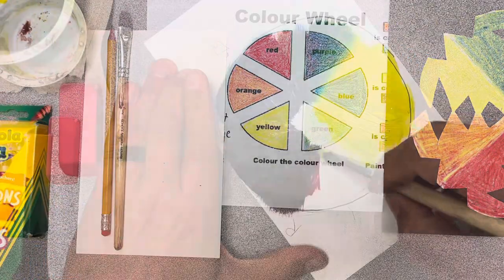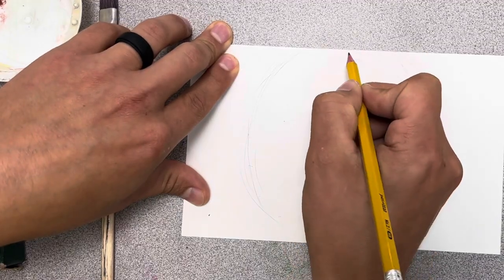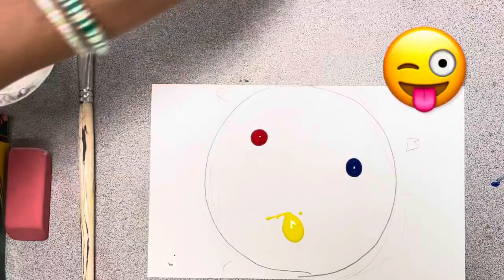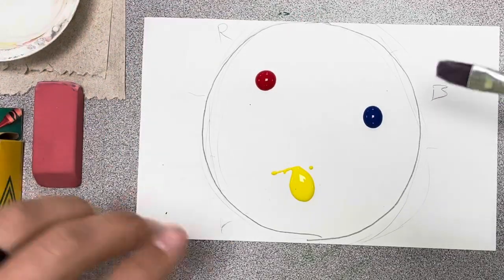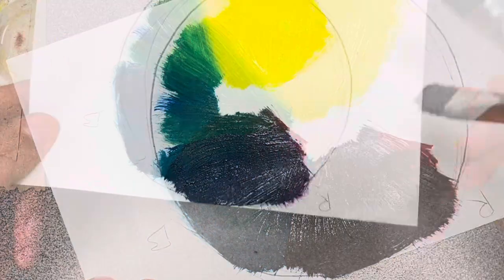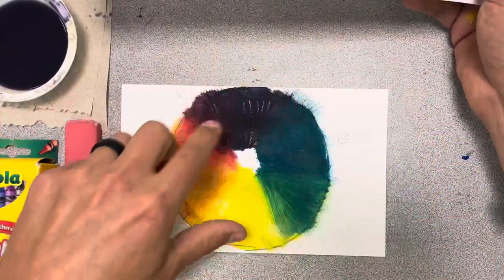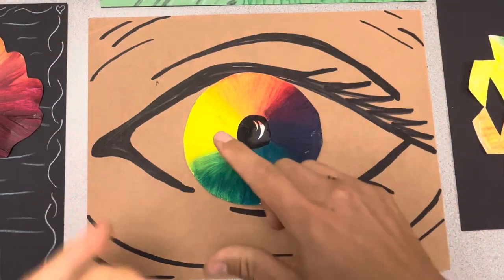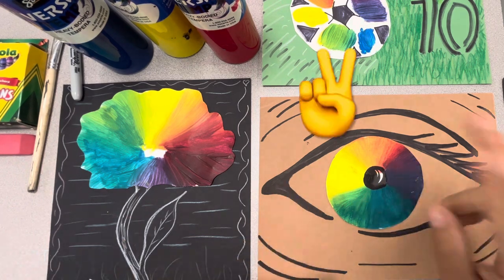EASY Color Wheel Art Project - Painting for Kids any age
Try this EASY intro to make Color Wheels and then customize it to fit ur Style:) New Vids EVERY wk Click Below - - -

! NEW !